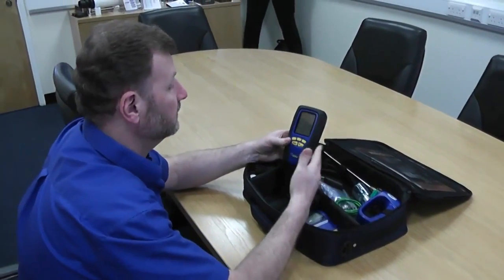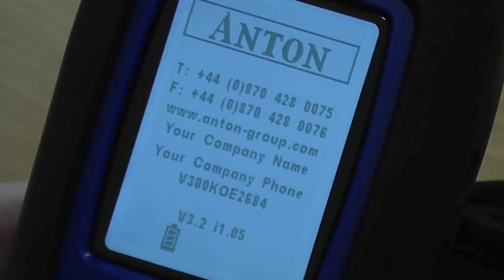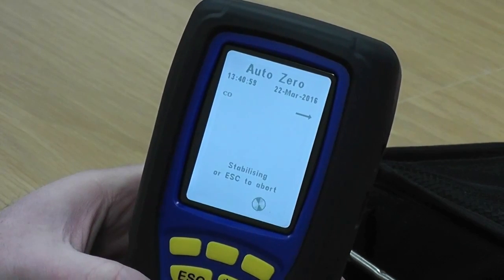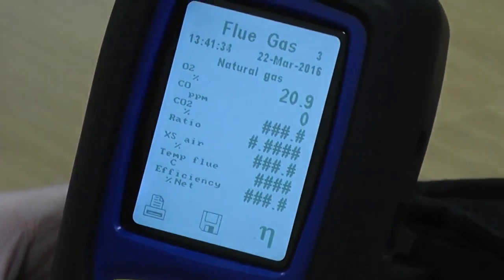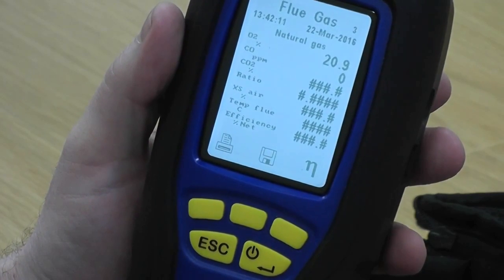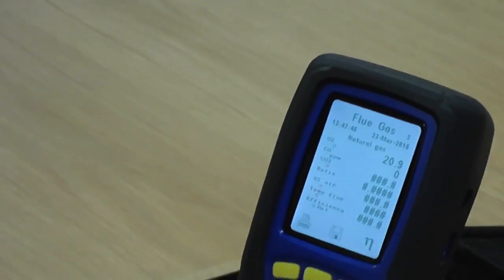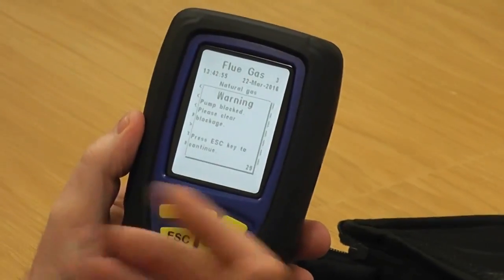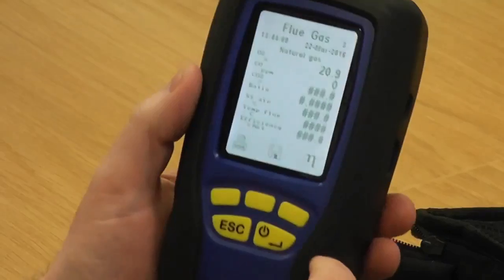Anton Sprint V & eVo Functionality Tests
A short demonstration of some useful tests you can perform with your Anton V or eVo flue gas analyser to check it's performing correctly.